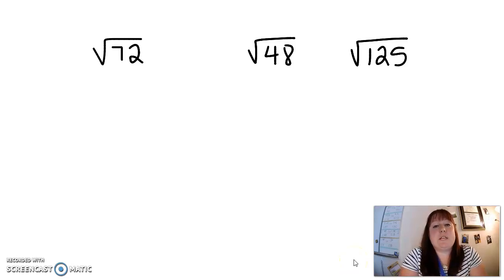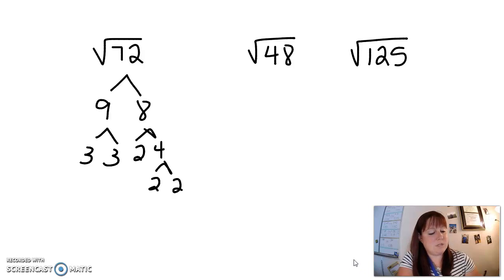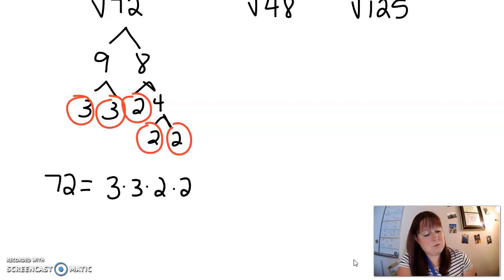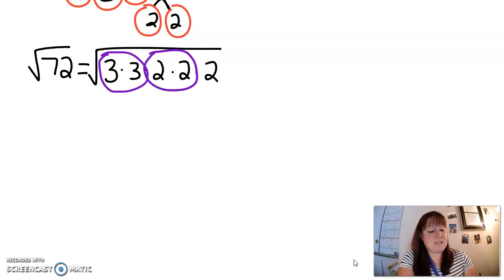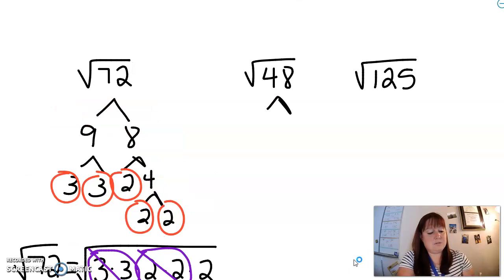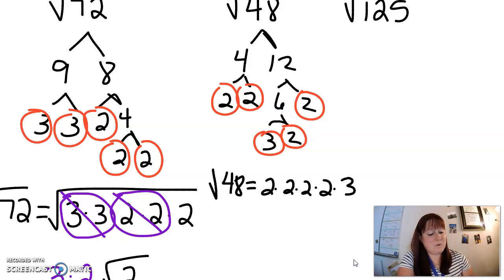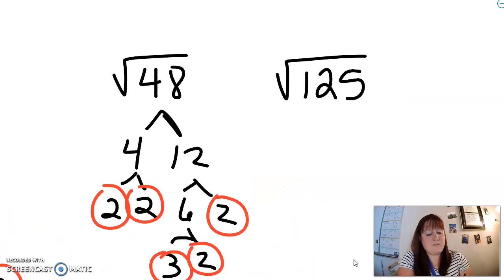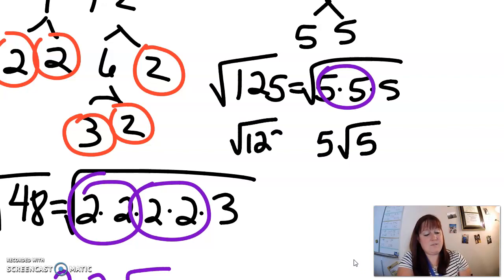Simplifying Radicals- Quick for Upper Level Math